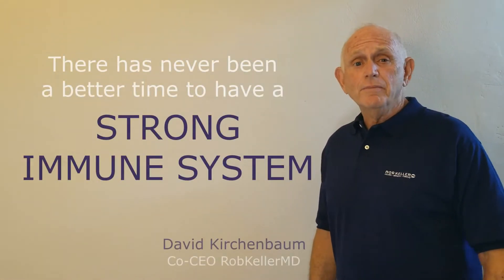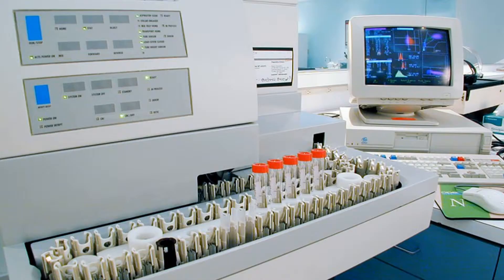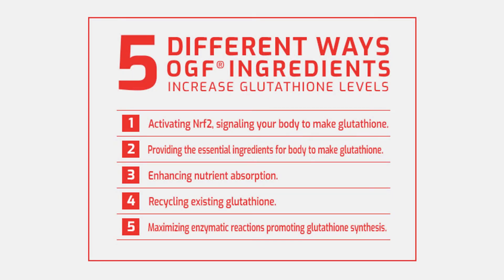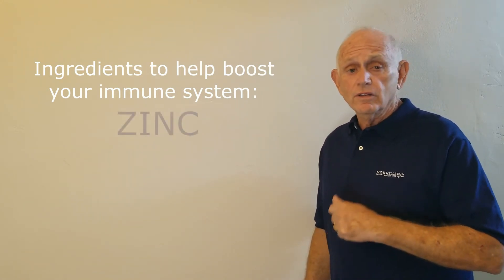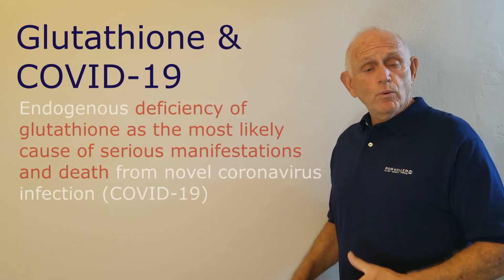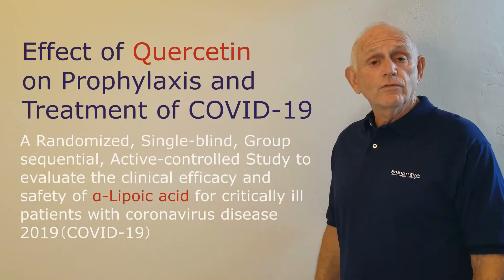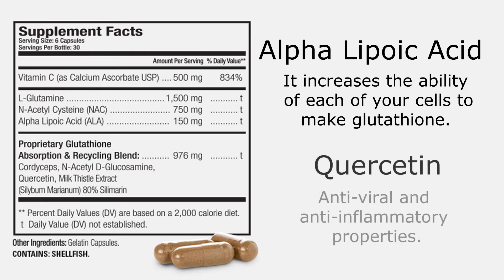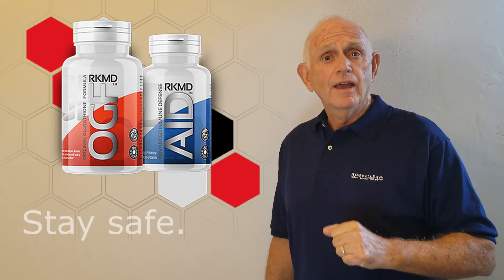Strengthen Your Immune System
There has never been a better time to have a strong immune system. Supplements from RobKellerMD may help improve your immune system & lung health.

Original Glutathione Formula - boosts your Glutathione levels for optimal cellular health. Also includes: Quercetin, Vitamin C, N-Acetyl Cysteine (NAC) and Alpha-lipoic acid.

Advanced Immune Defense - provides optimum nutritional and antioxidant support for your cells and immune system. It also includes 4 ingredients not commonly found in a multi-vitamin: Zinc, Selenium, CoQ-10 and Resveratrol.

STUDIES SITED IN THIS VIDEO:

Endogenous Deficiency of Glutathione as the Most Likely Cause of Serious Manifestations and Death in COVID-19 Patients

COVID-19: can glutathione (GSH) help to reduce severe symptoms?

A Study of N-acetylcysteine in Patients With COVID-19 Infection